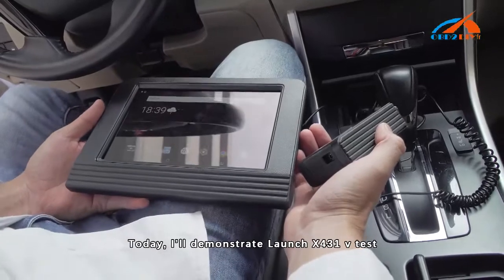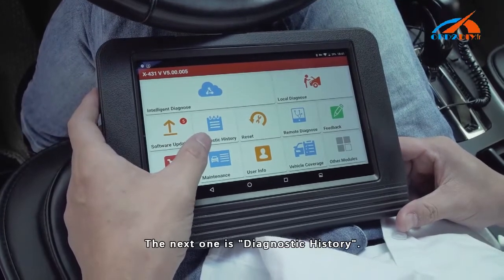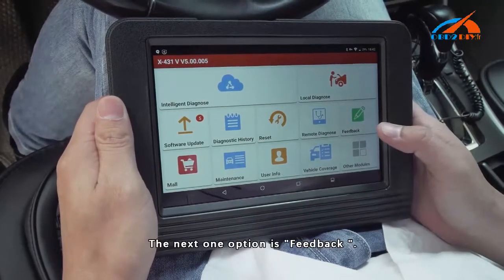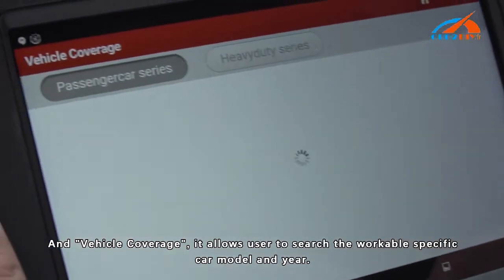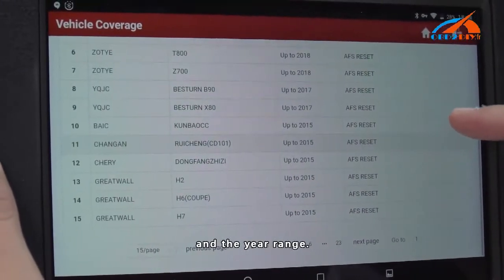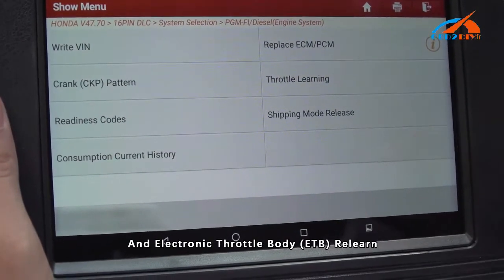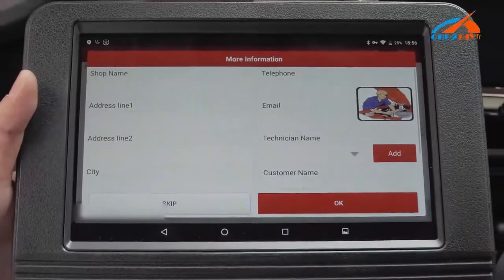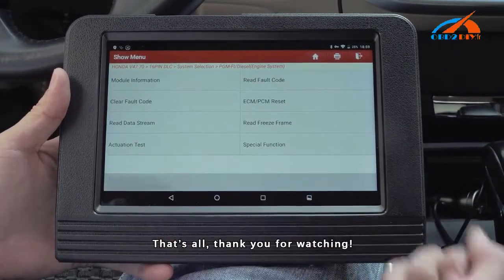Comment Utiliser Launch X431 V8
Launch X431 V 8'' Tablet PC peut remplacer X-431 V WiFi/Bluetooth et avec 2 ans de mise à jour.
Il communique avec la voiture en connectant DBSCAR avec Bluetooth.
Il réalise le modèle de voiture complet de la série X431 et la fonction de diagnostic du système complet.
Il intègre plus d'applications et de services, comme la création de base de données de maintenance et la bibliothèque de cas, fournissant des informations de maintenance instantanées.